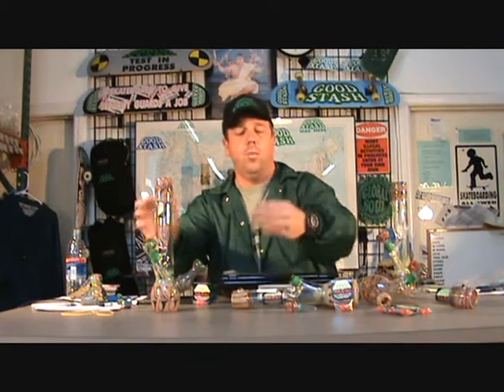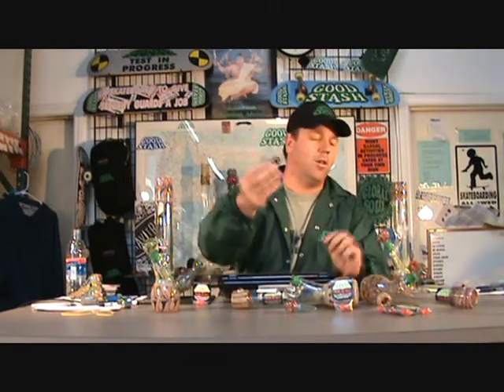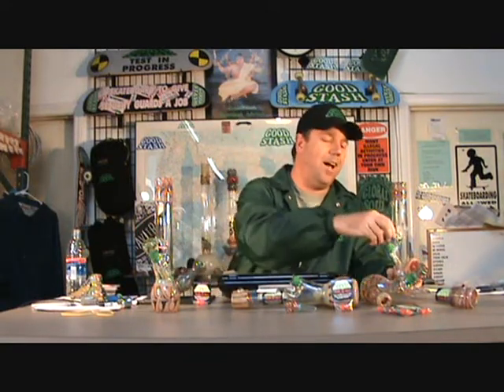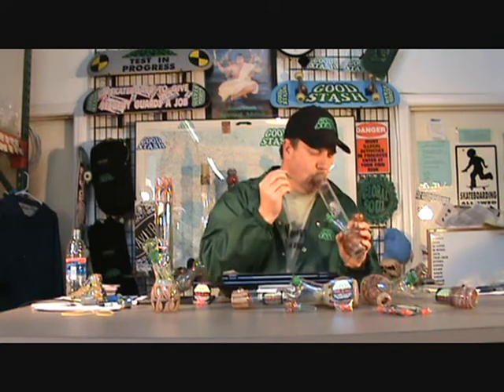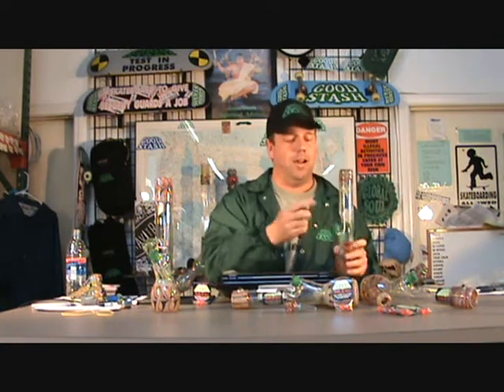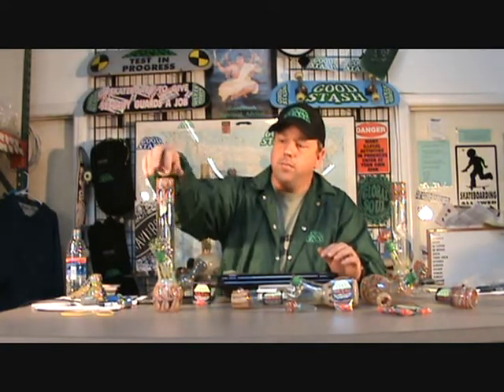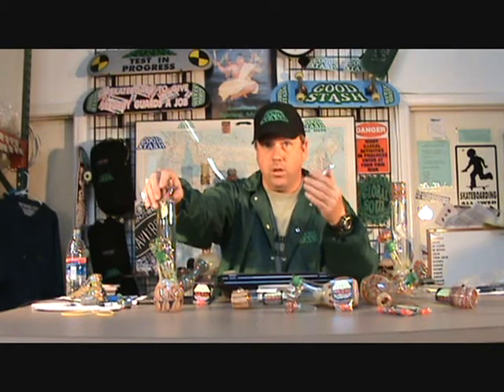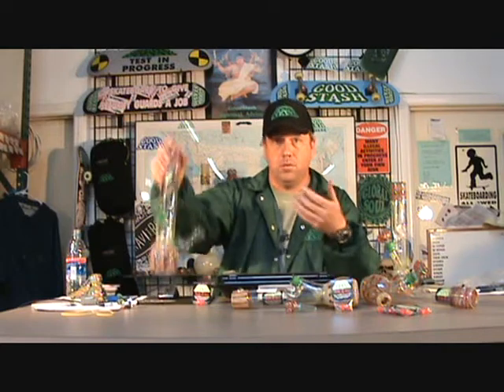SEXCHANGE 0001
GOODSTASH SEX CHANGE IS THE GAME CHANGER,. SOME COMPANIES ARE HYPE, SOME COMPANIES ARE PRETTY, BUT GOODSTASH STANDS FOR FUNCTION AND STRENGTH. THIS PIECE HAS NO EQUAL FOR FUNCTION FROM DRY TO WET. GOODSTASH LEAD INSTRUCTOR DEDICATES THIS PIPE TO DARRYL THE GLASS MASTER THAT TAUGHT HIM THE MOST. MUCH RESPECT